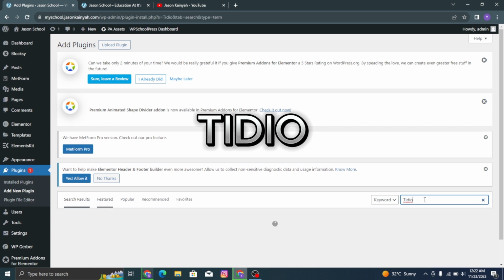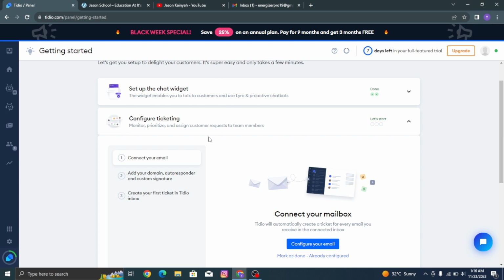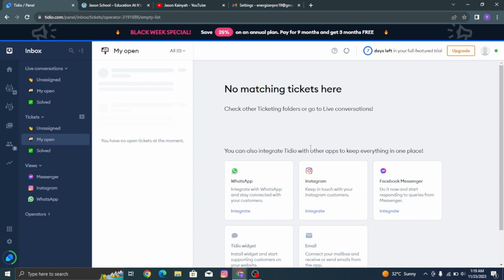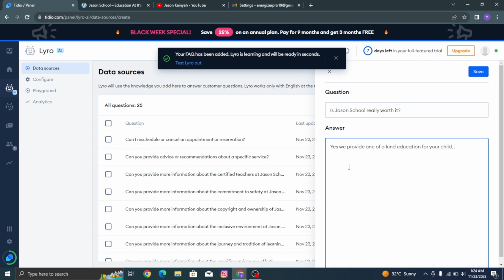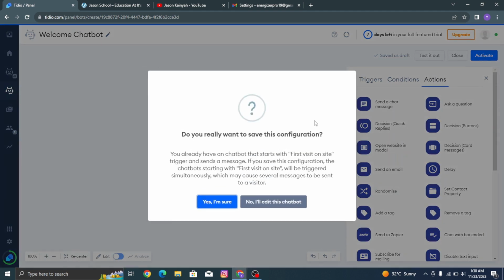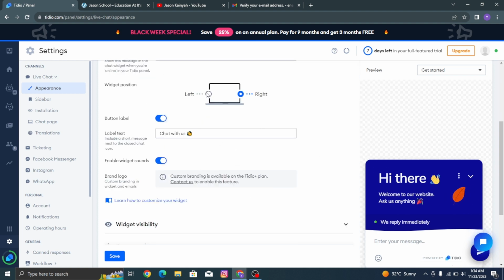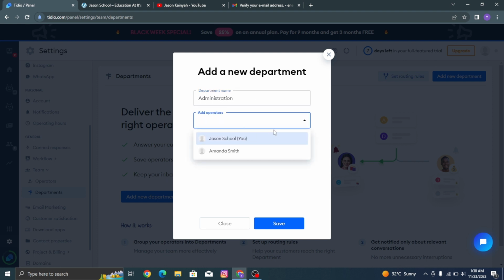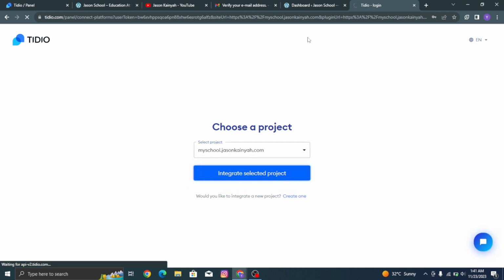How To Add Live Chat To Your Website FOR FREE!!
Ready to take your website to the next level? In this tutorial, we'll guide you through the simple and cost-free process of integrating a live chat feature using WordPress and Tidio. Enhance user engagement, provide real-time support, and boost conversions – all without spending a dime!

WordPress Setup: Learn how to seamlessly integrate live chat into your WordPress website.
Tidio Installation: Explore the powerful features of Tidio and discover how to set it up for free.
Customization Tips: Personalize your chat widget to match your website's style and branding.
Real-Time Engagement: Foster direct communication with your audience, leading to increased satisfaction.
Conversion Boost: Understand how live chat can positively impact your website's conversion rates.
By the end of this tutorial, you'll have a live chat feature up and running on your website, providing an instant connection with your audience.